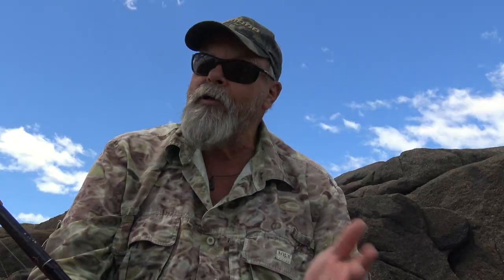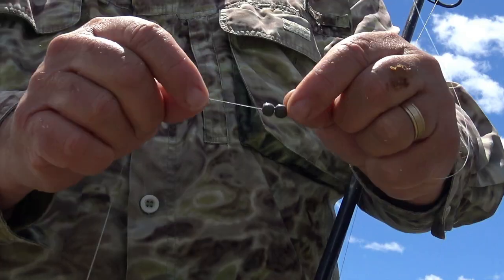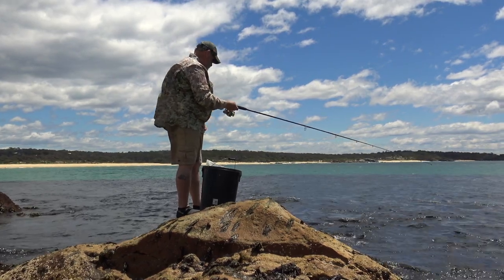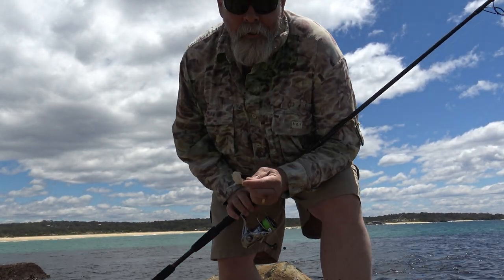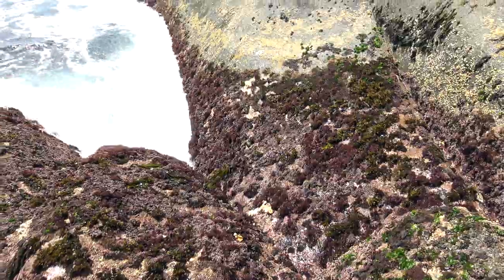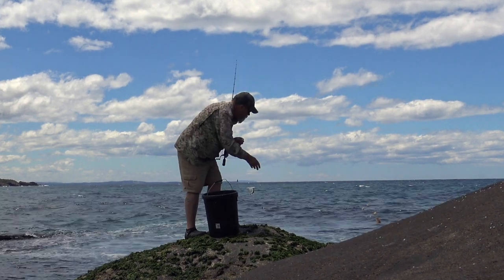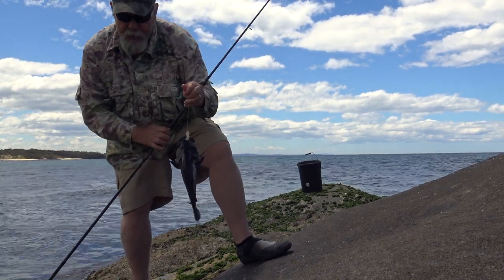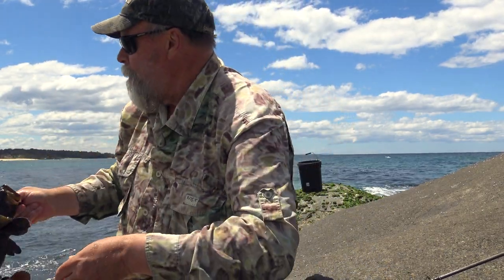HOW-TO: Stay Home! Learn When NOT To Go Rock Fishing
There are plenty of videos on YouTube showing you how to catch heaps of fish under ideal conditions... But what about when it's all totally wrong? What do you do when the conditions are stacked against you? Watch and learn! ;)